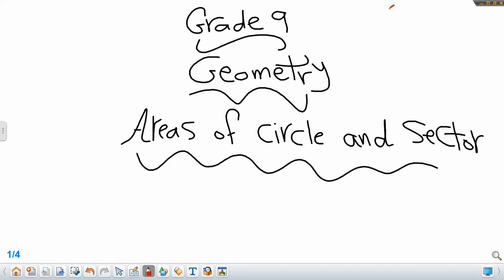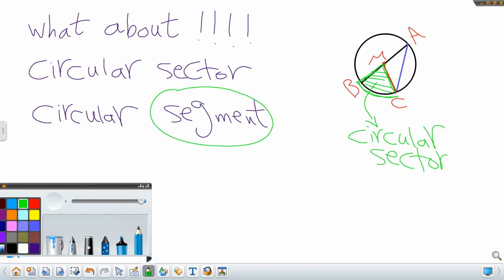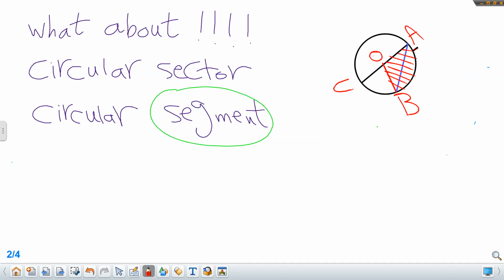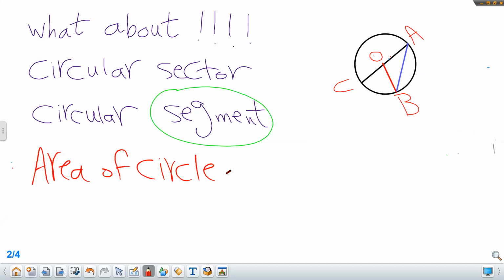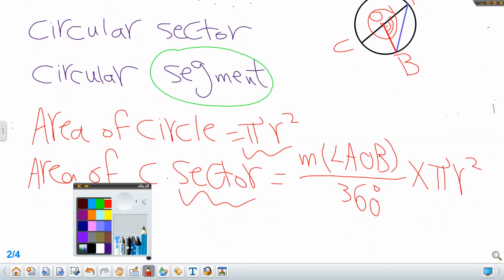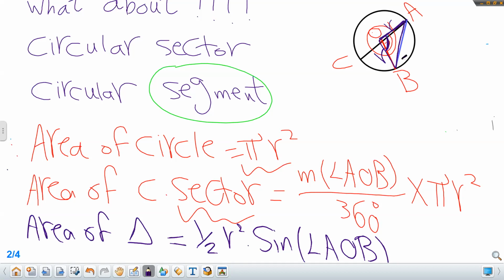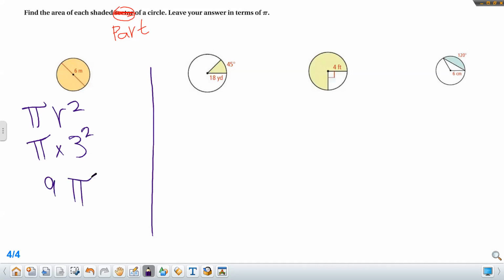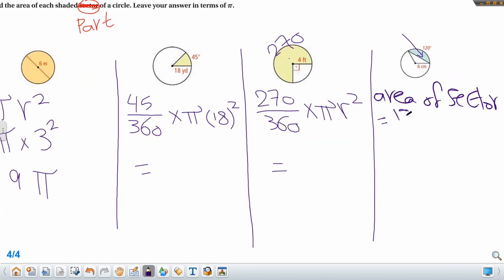G9 math week 11 Areas of circle and sector